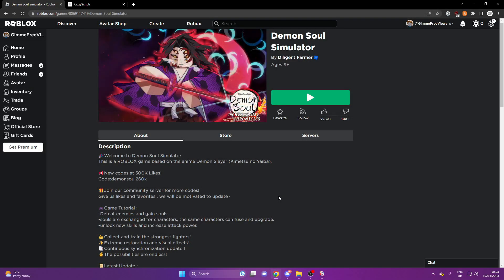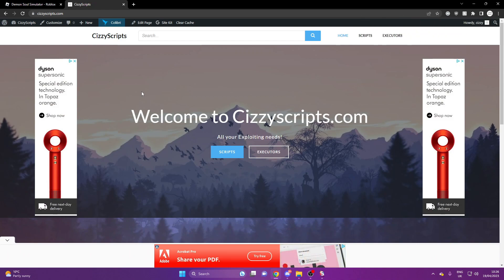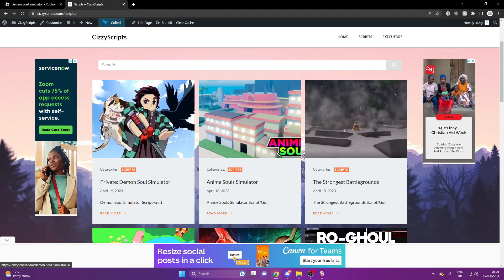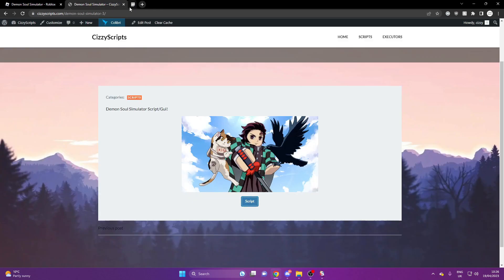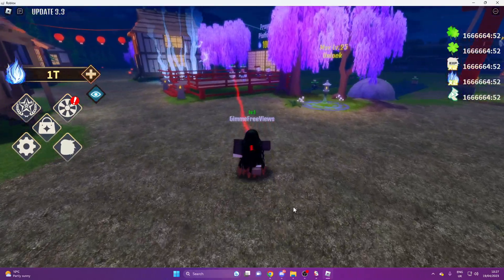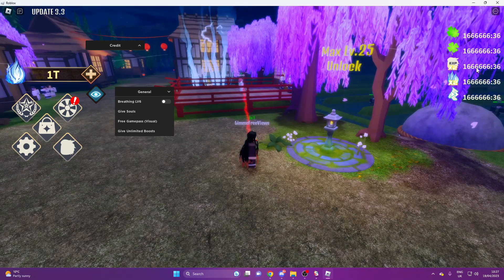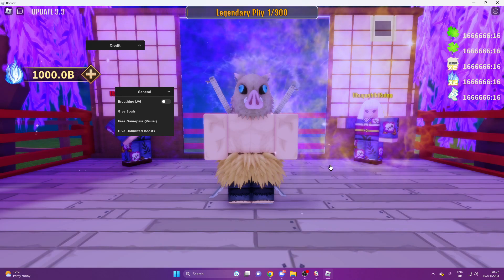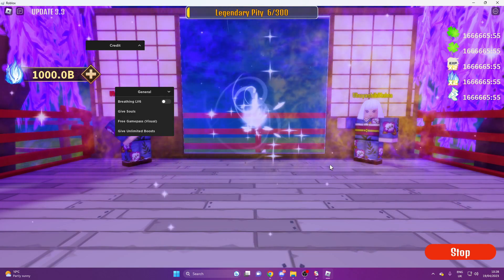ROBLOX Demon Soul Simulator Script/Hack Gui | INF SOULS, GIVE GAMEPASSES, INF BOOSTS & MORE!